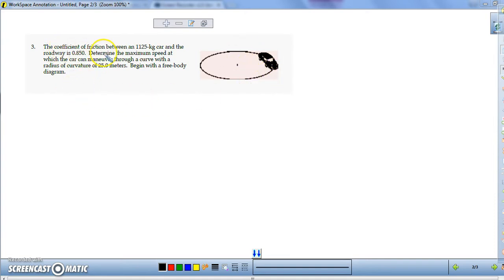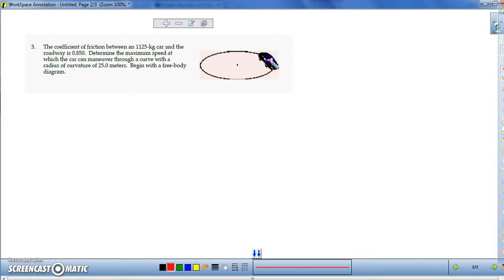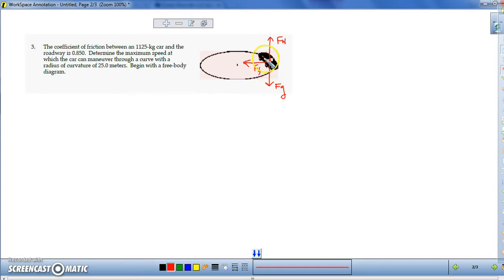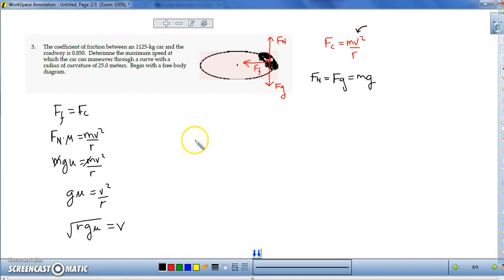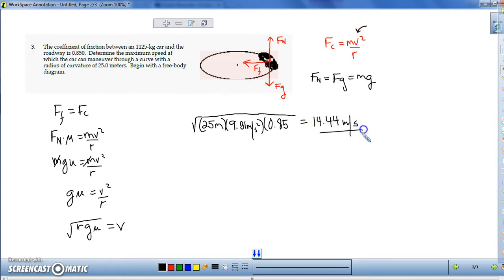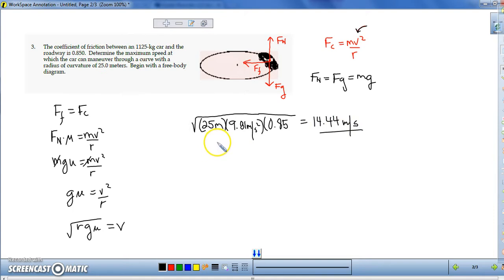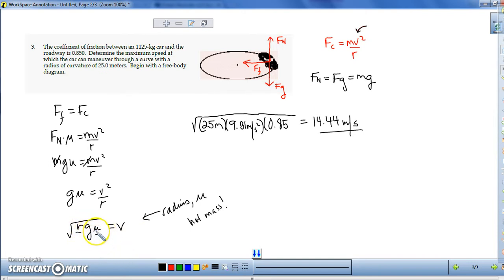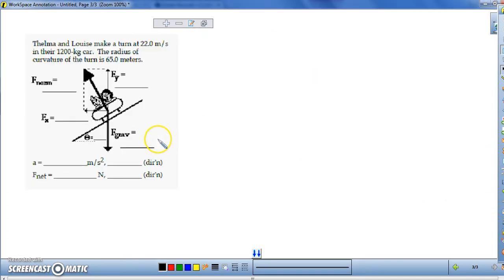Circular Motion 2